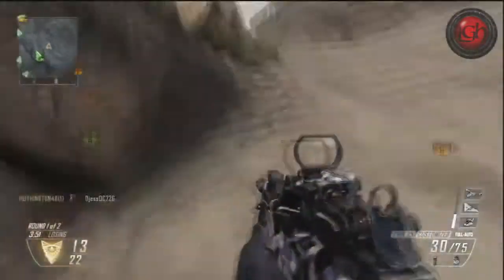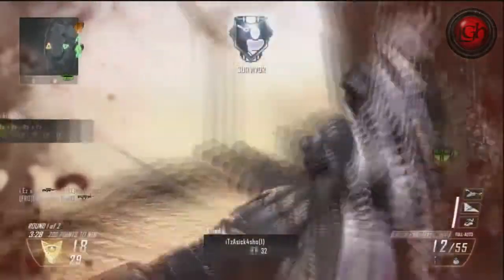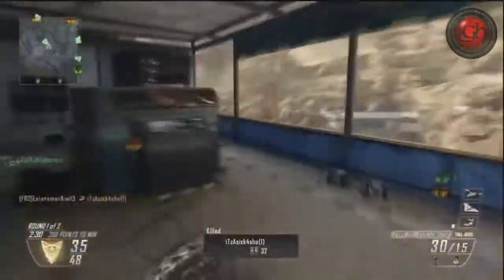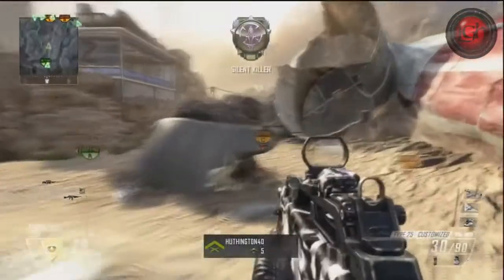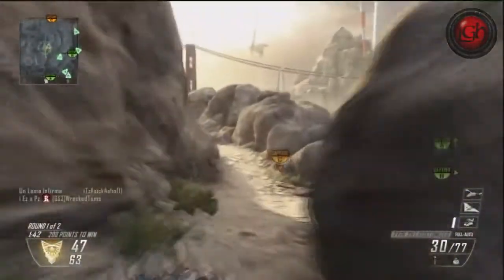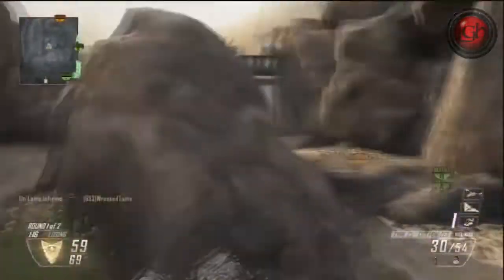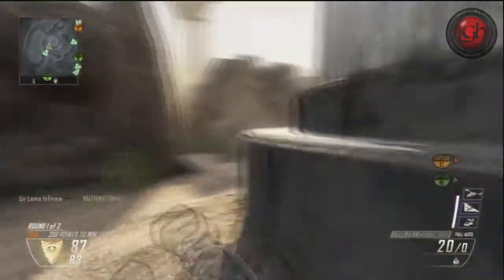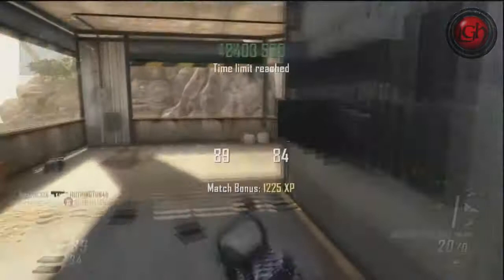Black Ops 2 | How to Get High Killstreaks | By ExteremerKiwi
Today we bring to you a video from ExteremerKiwi, talking about how to get high killstreaks in Black Ops 2!